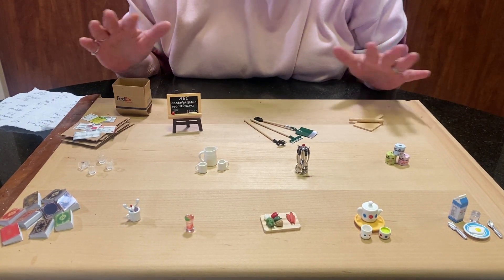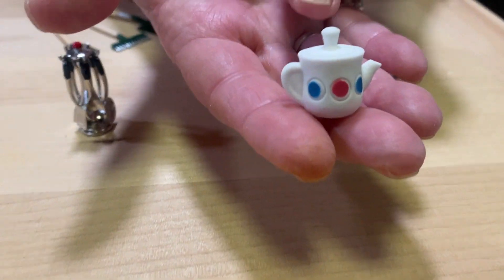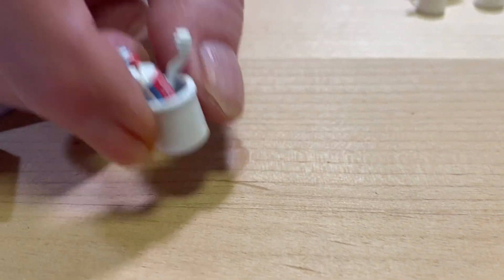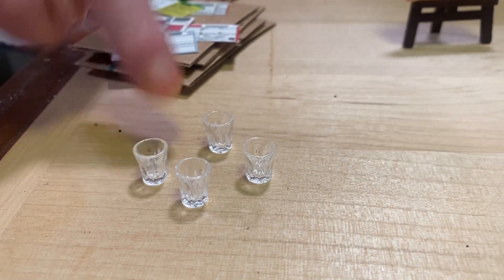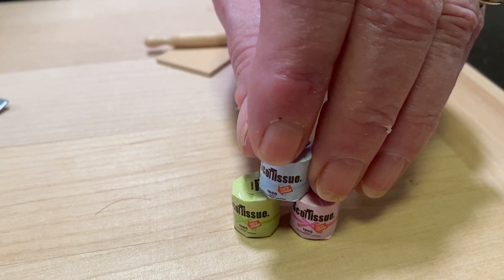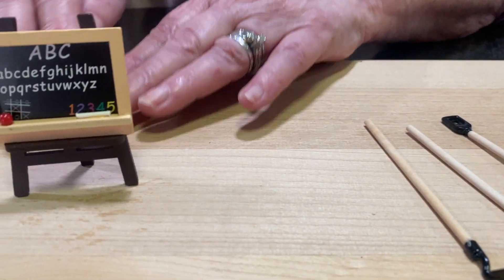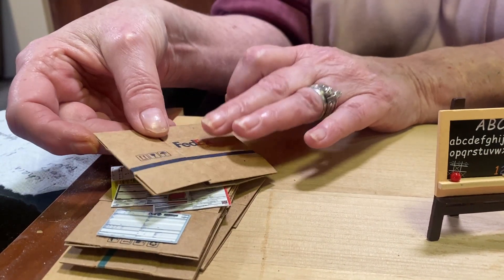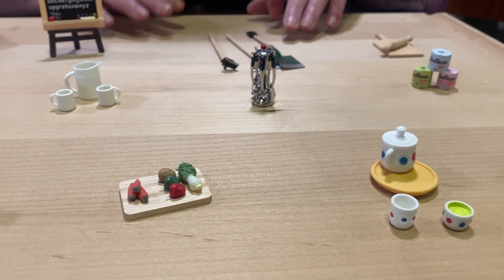TEMU Dollhouse Miniatures Haul